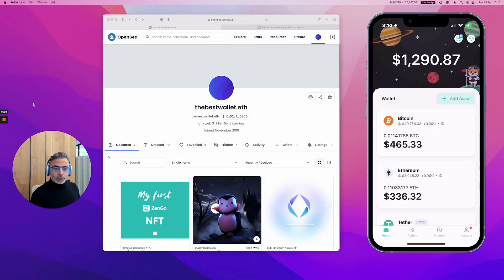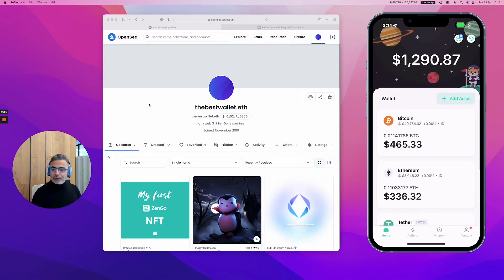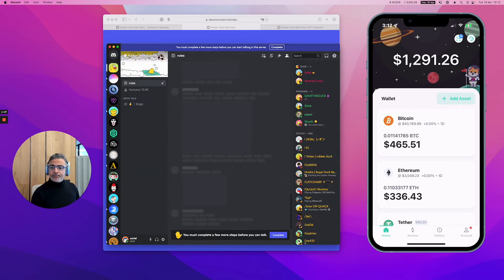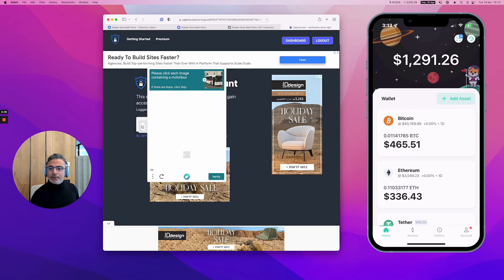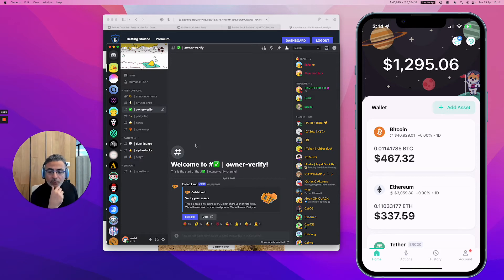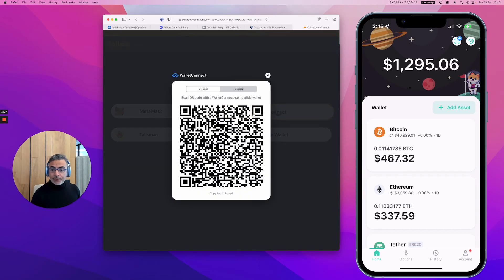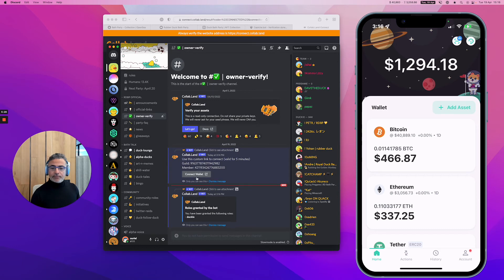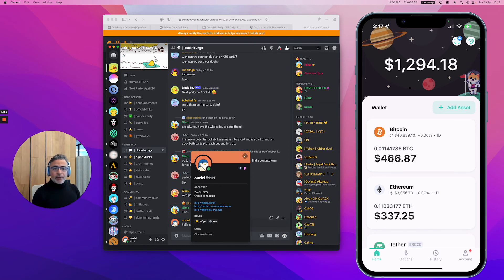How to connect your NFT Wallet to Discord with ZenGo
After you bought an NFT you want to join the official Discord channel and connect your wallet to enjoy the community fully. You will as obtain a new label and access special channels and messages

This is something fairly simple to do and can be done with ZenGo in no time from any browser

See how it can be done